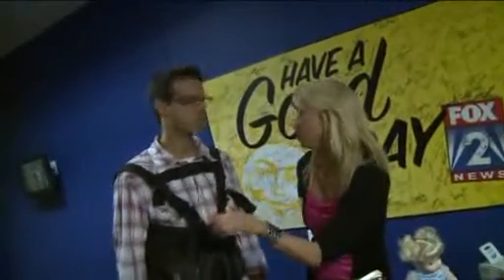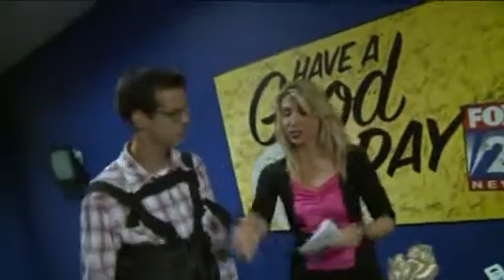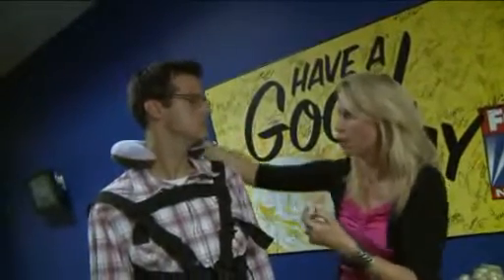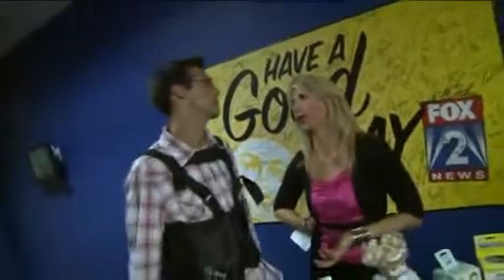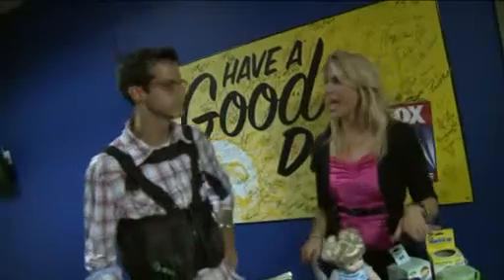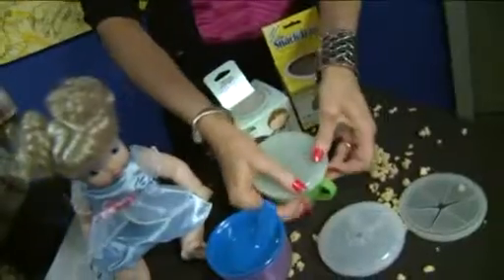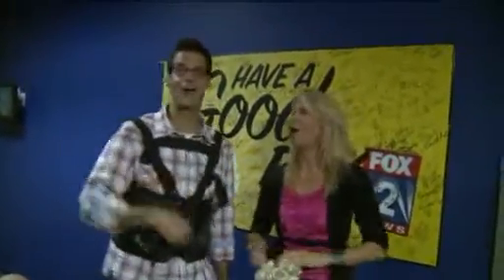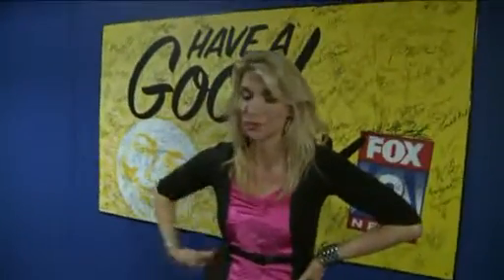STLMoms and Dads: Traveling with Children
Today we look at items that can assist parents when traveling with children.